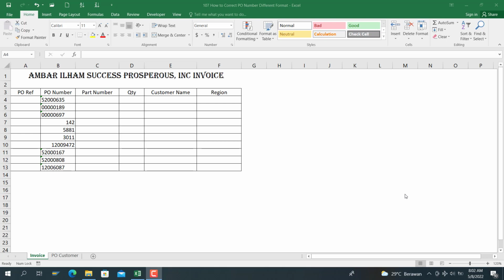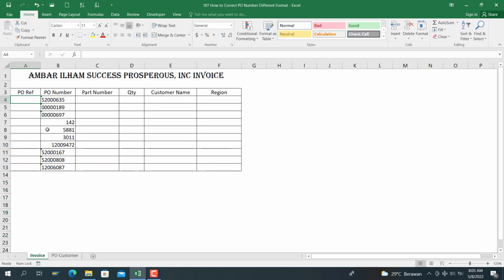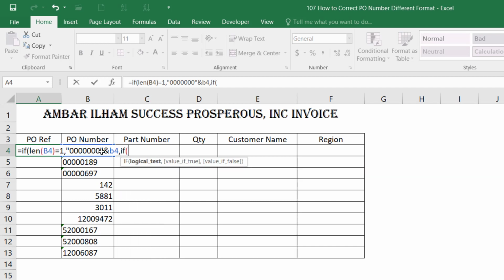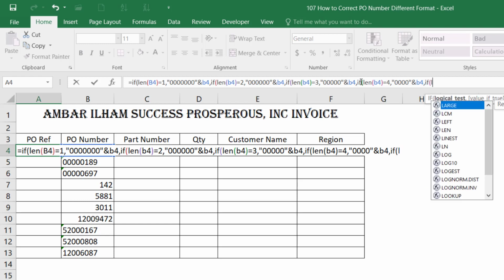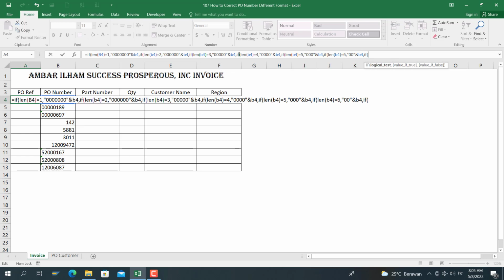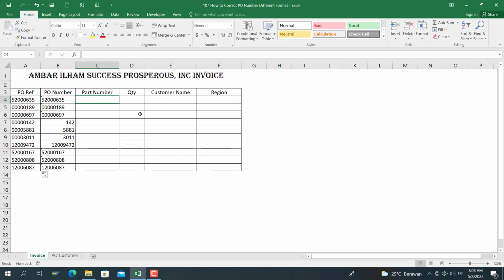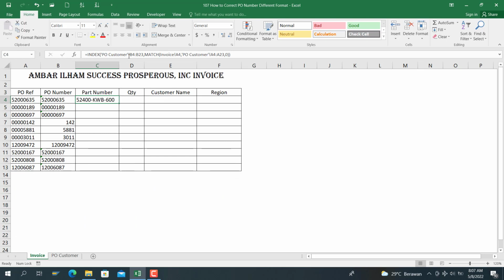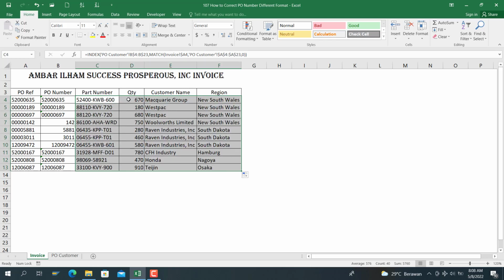How to Correct PO Number which has Different Format | Eng Version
In data processing sometimes we meet the condition data format is changed from text to number and number zero in the beginning disappeared. We use the combination of if, len, and left function to solve that problem.

God Willing, I will discuss it on the next video.